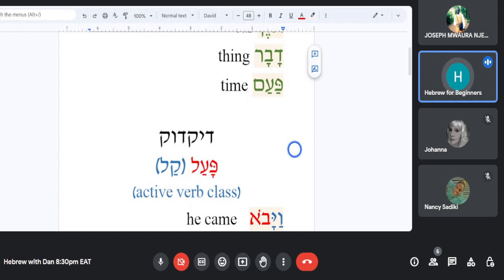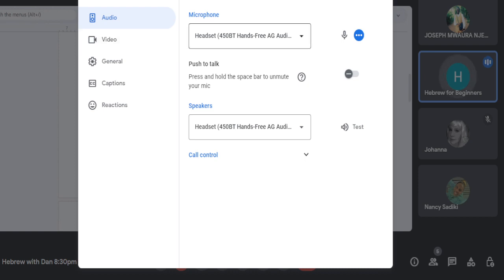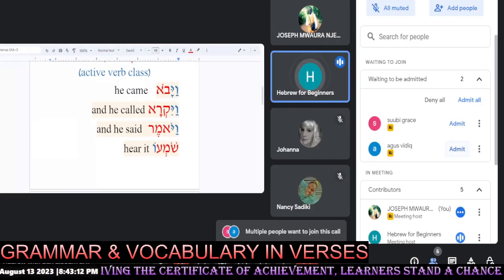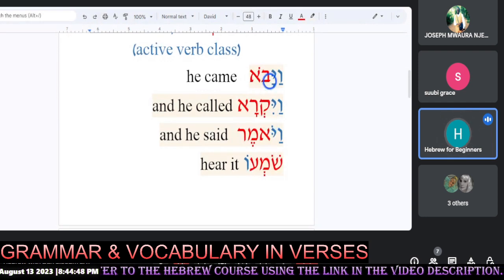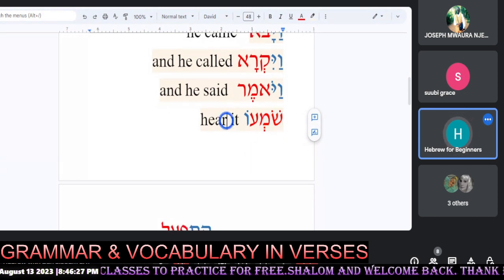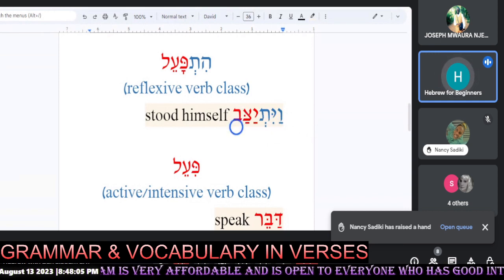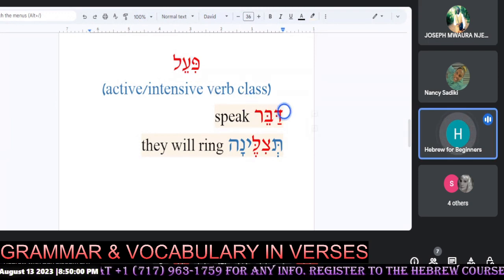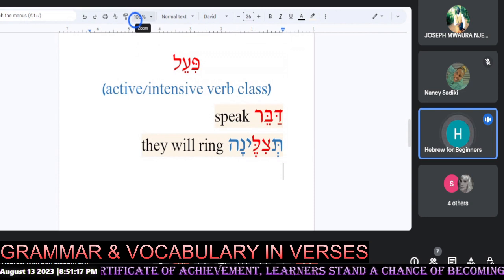HEBREW VOCABULARY WORDS DURING THE CALL OF SAMUEL